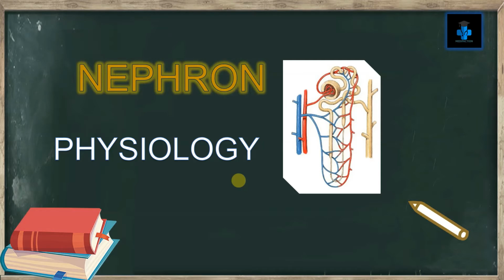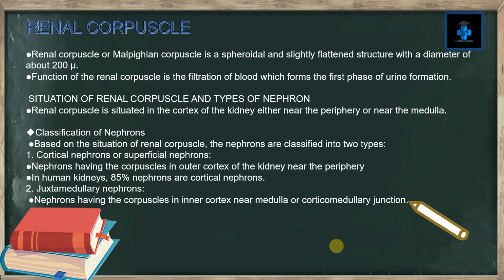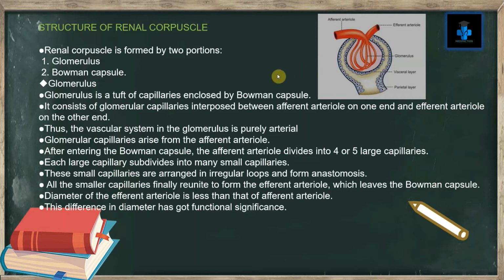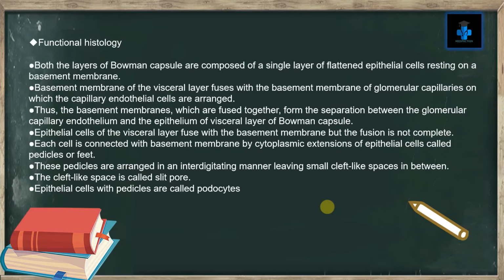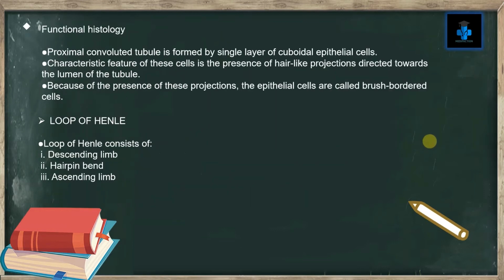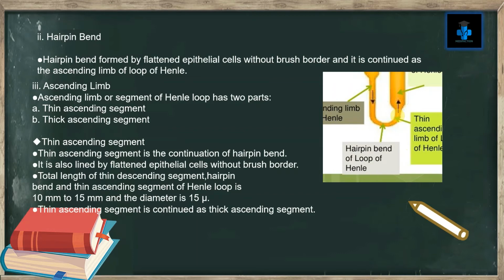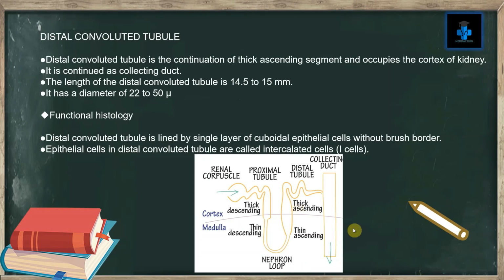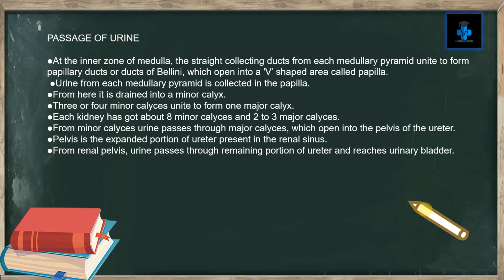nephron|physiology|simple and detailed|diagrams|structures|fast learning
This video helps you to learn about nephron, its parts, functional histology, passage of urine with helpful diagrams . happy learning.